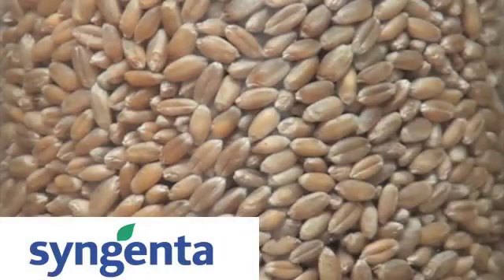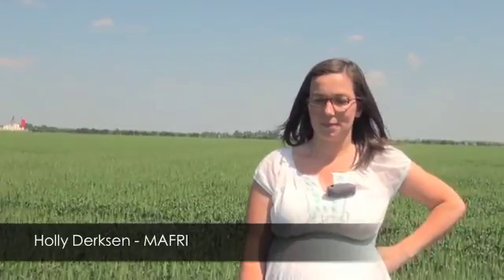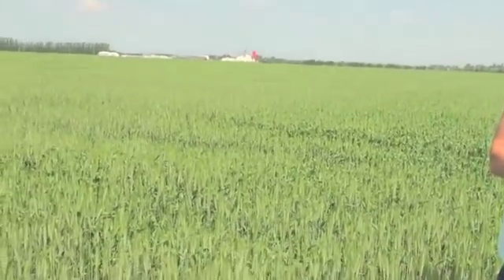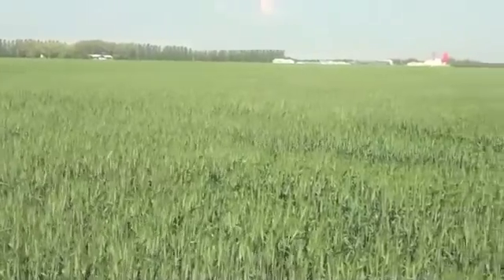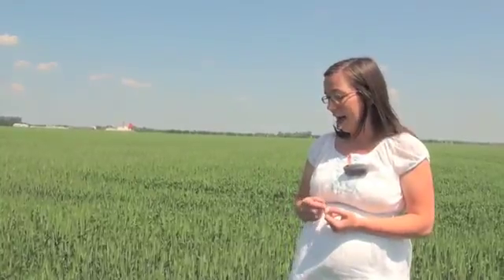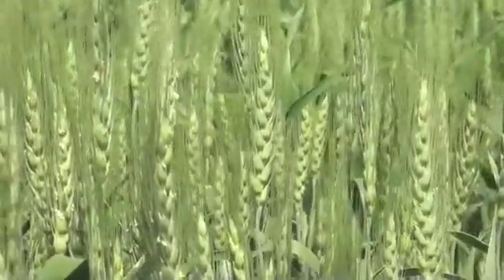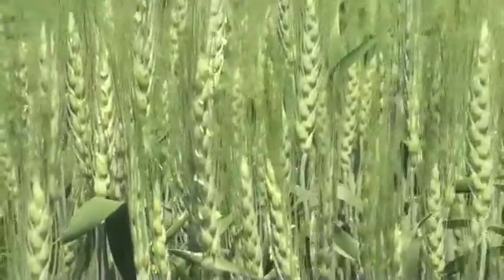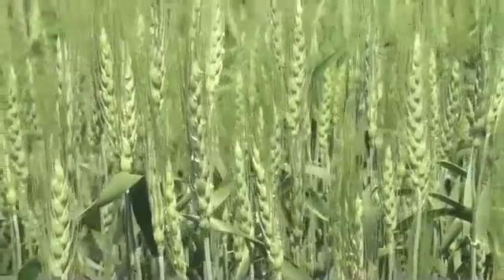Wheat School - Fusarium: When Are You at Risk & When Should You Spray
RealAg's Lyndsey Smith talks to Holly Derksen of MAFRI about evaluating your risk for fusarium and deciding when to spray.